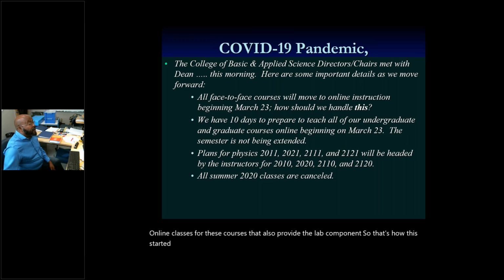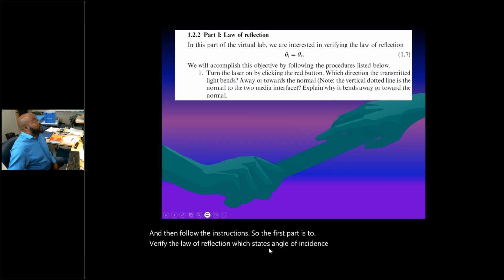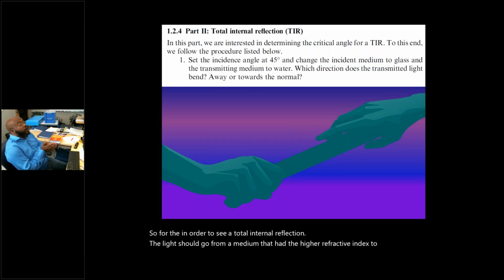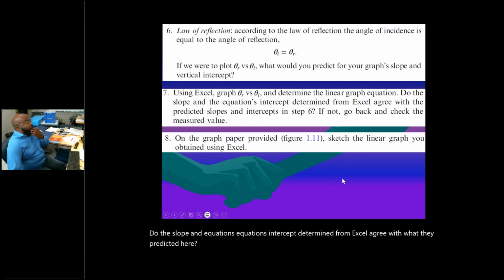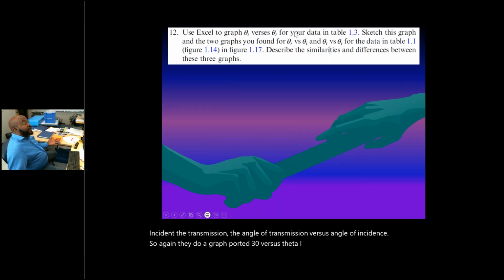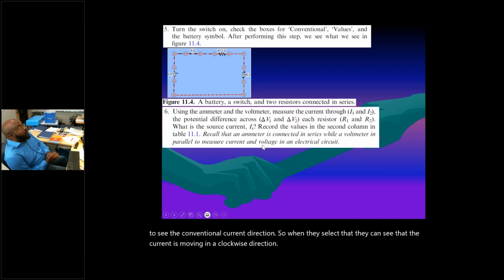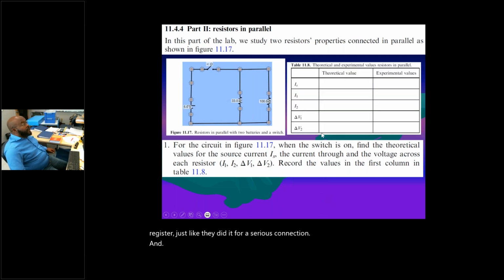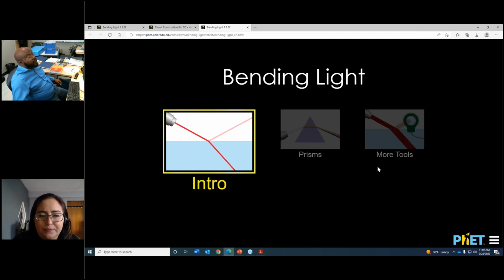Join Daniel Erenso talking about virtual and real labs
Learn about how virtual labs can replicate on ground real lab activities, with the objectives and the step-by-step procedures described in a way for students to complete the lab independently.